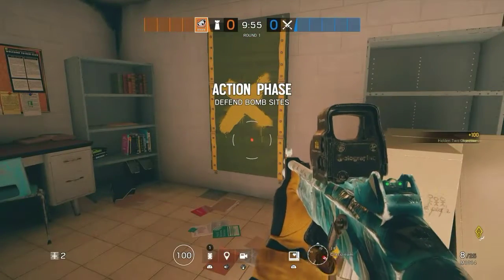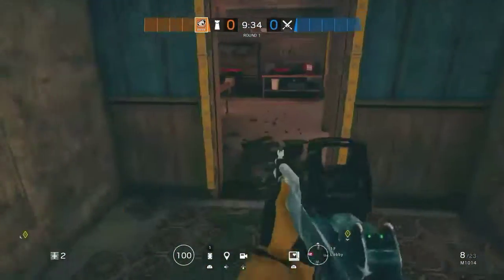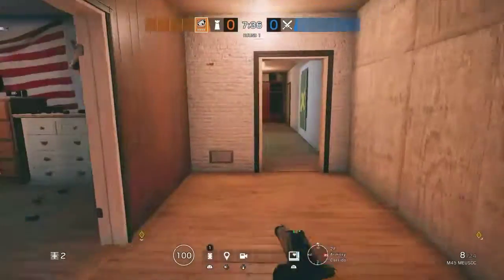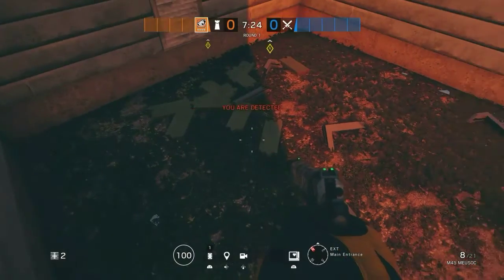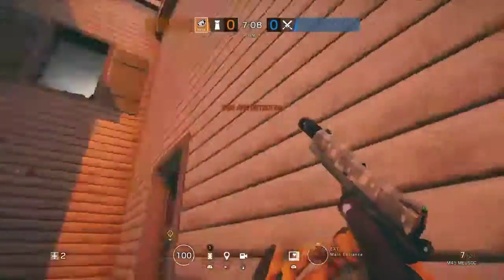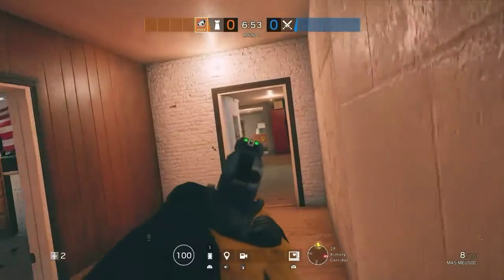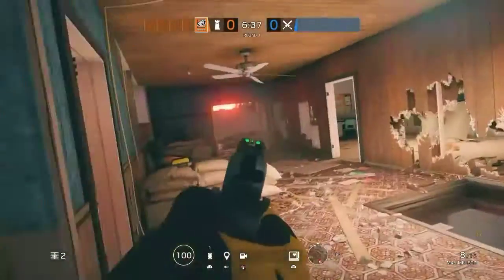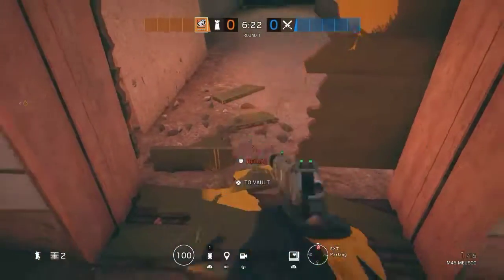[R6S] 200iQ Barricade Tactics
Here I upload videos mostly  Rainbow Six Siege but I will sometimes upload other games such as Fortnite.

Outro: B r o k e n H e a r t e d - R e l a x